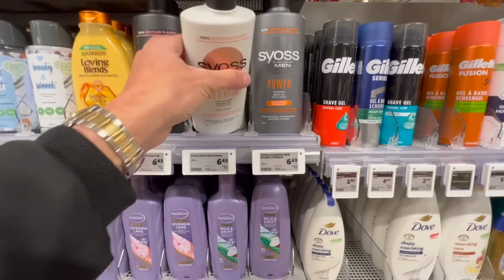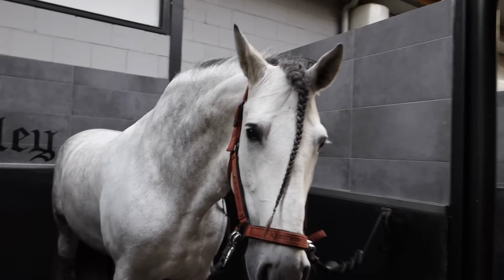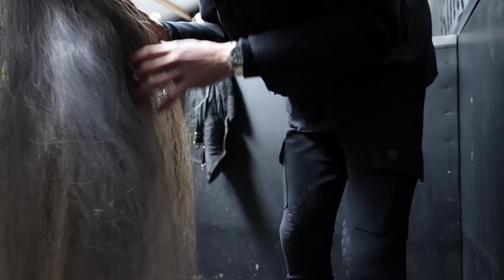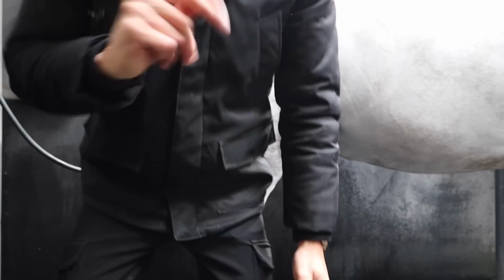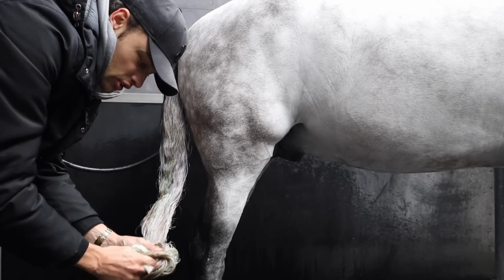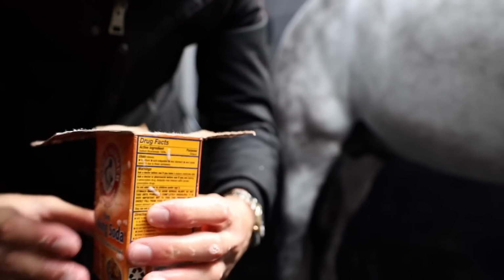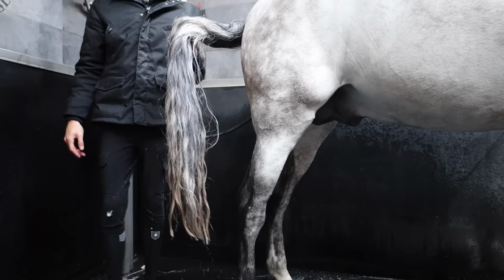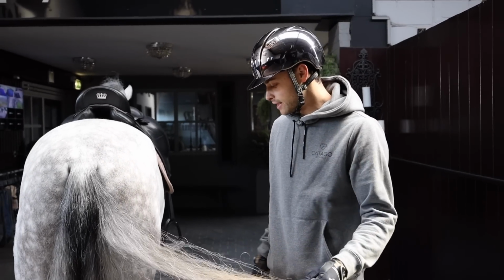TRYING YOUR SUGGESTED HORSE HACKS